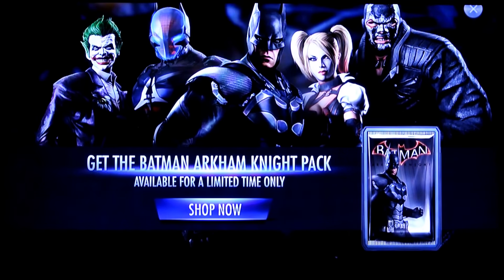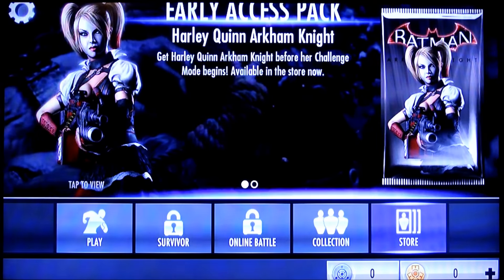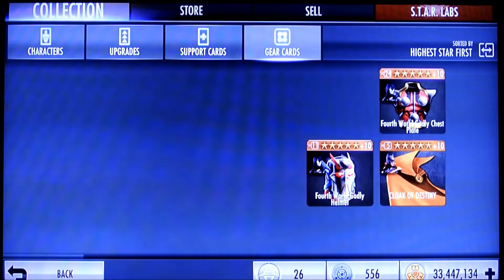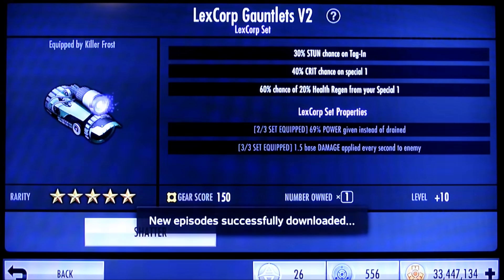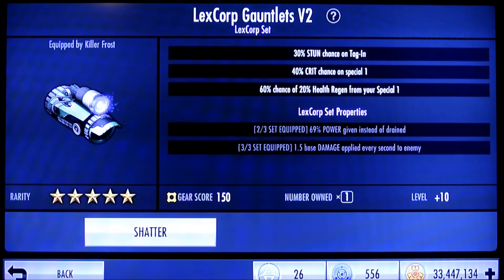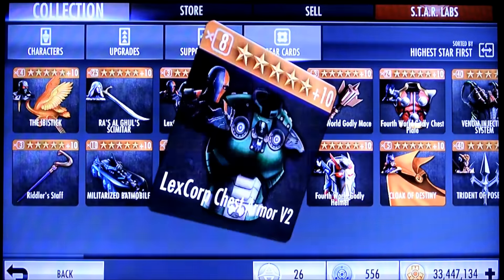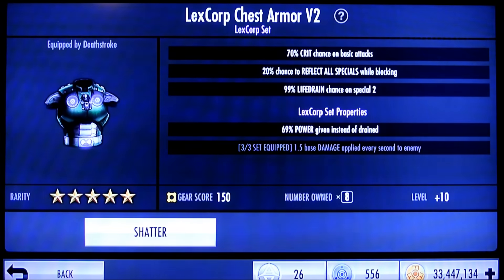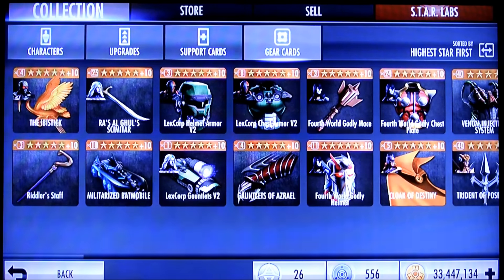21 Dec 2015 part 2 update: Lexcorp gear set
Of course, it figures that one of the few times that we decide to film our Q&A and update early we become aware of more things later in the day.  If it weren't for the holidays, we probably wouldn't have been able to film a quick second part to the update ...

Basically 2 main things:
1) Arkham Pack (with the unreleased Arkham Knight Batman) is either available now, or should be very soon
2) The Lexcorp gear set is now available on Android, and we show them to you here

But most importantly ... don't get used to this schedule :)